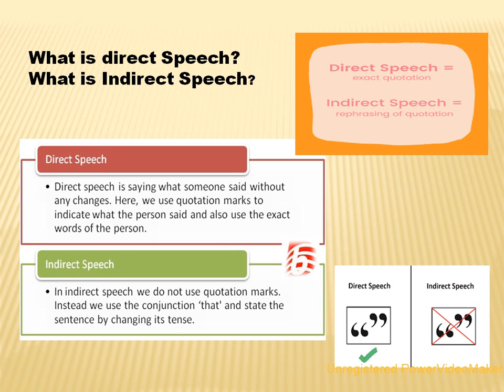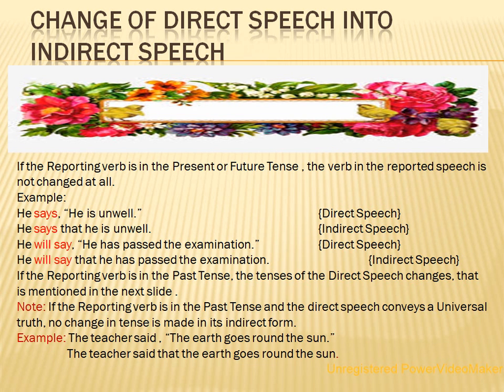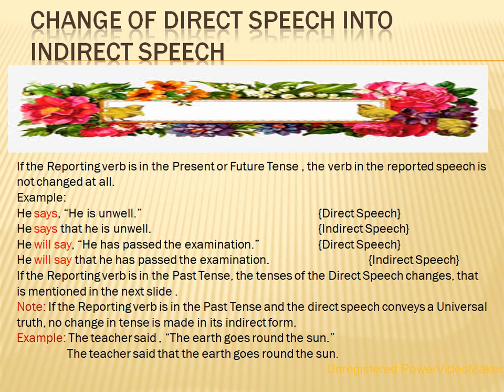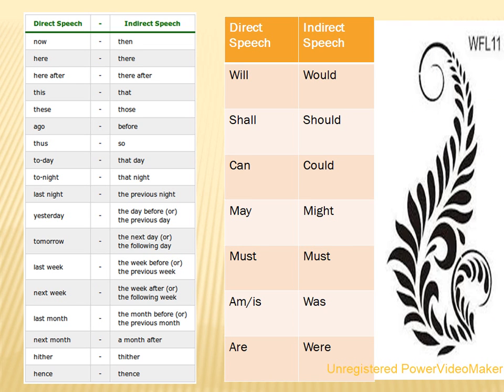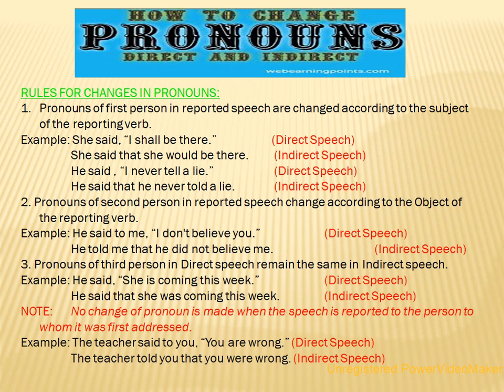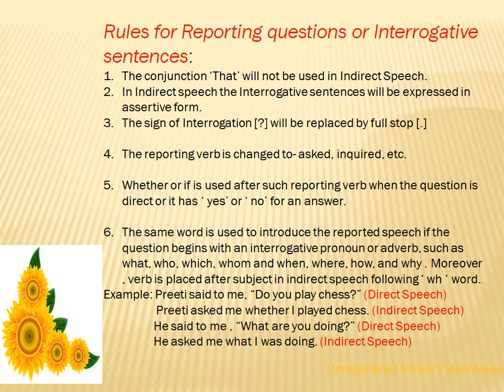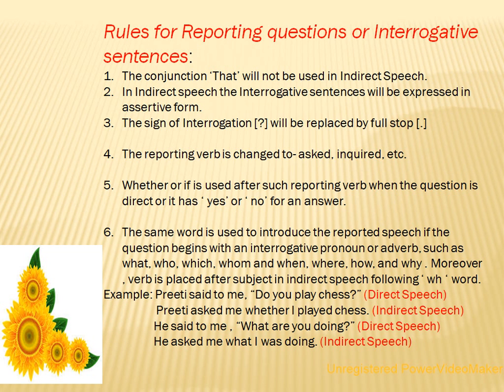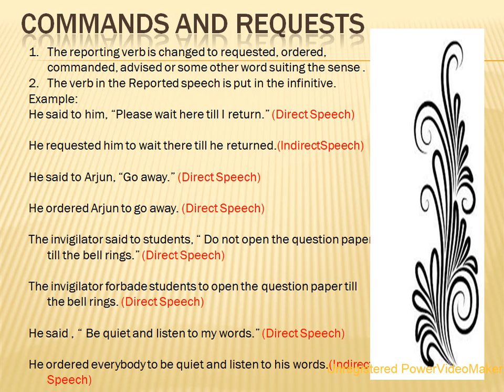Class 8, English Grammar, Chapter 19 by Sonu Nanda